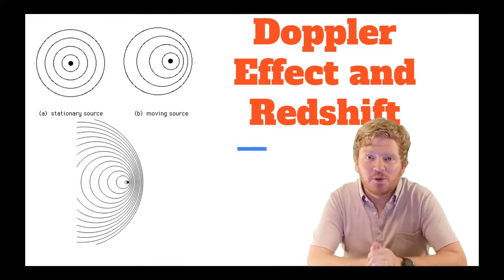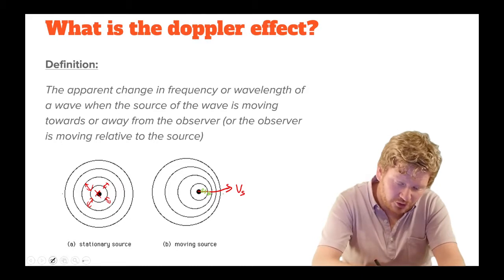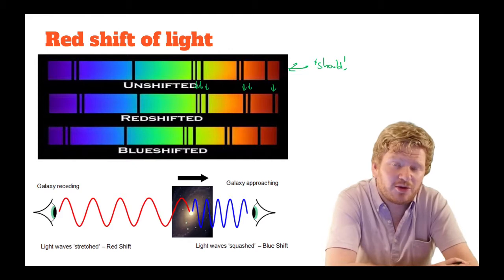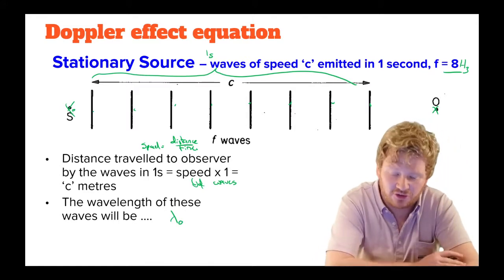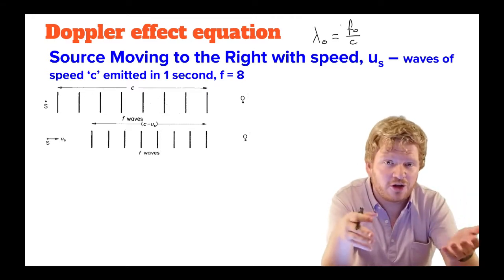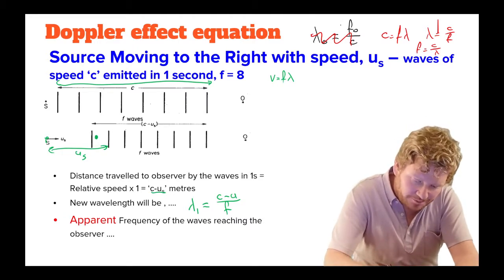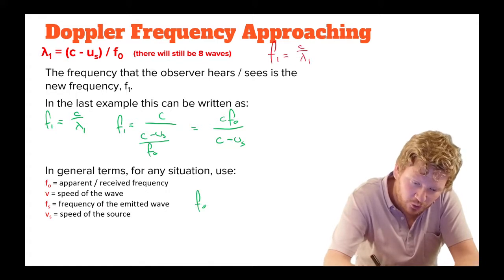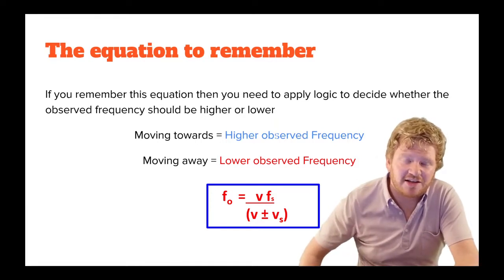CIE AS Physics: The Doppler Effect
My channel has moved to a branded account! Check me out at The Flipped Guy, In this video we look at what the Doppler effect is, and then derive the general equation for it.